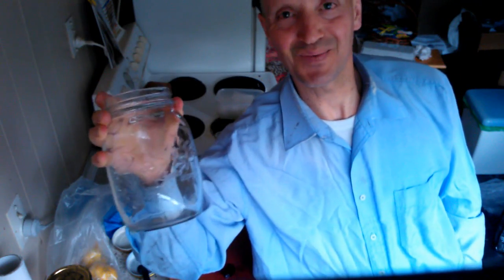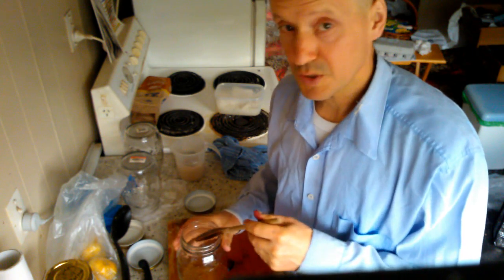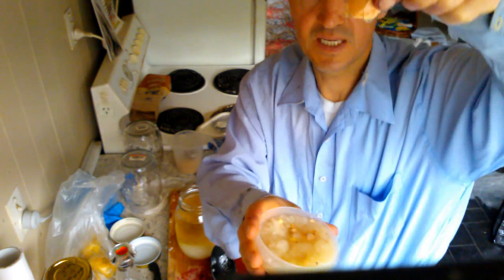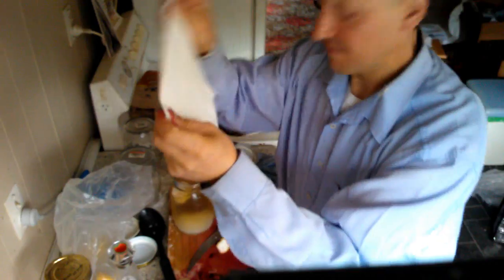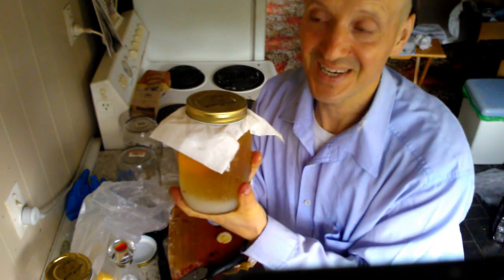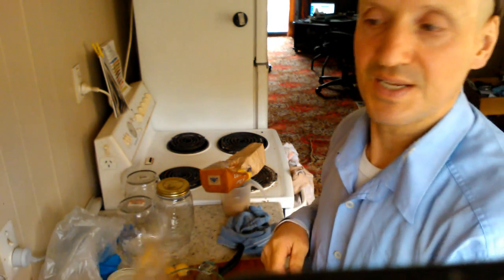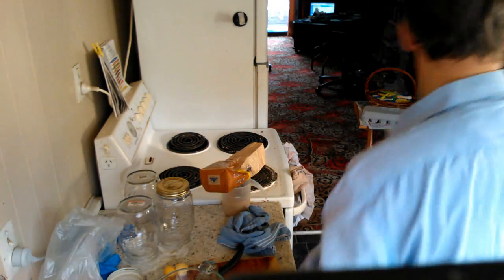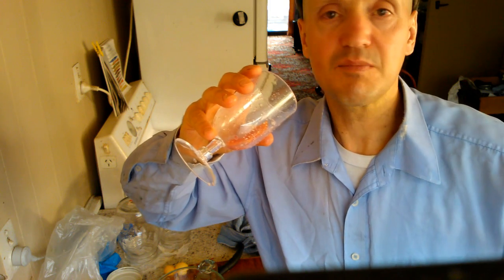Easy to Make Fizzy Kefir Water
This video is sharing my love of a healthy life style. Attempting to prolong and enhance life that hidden answers not yet disclosed become available and new doors to the Universe opened